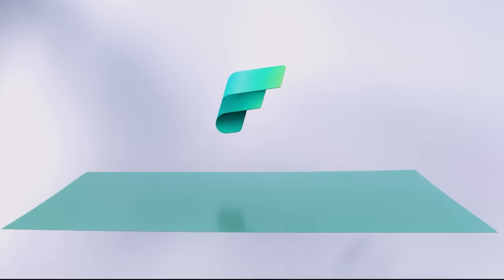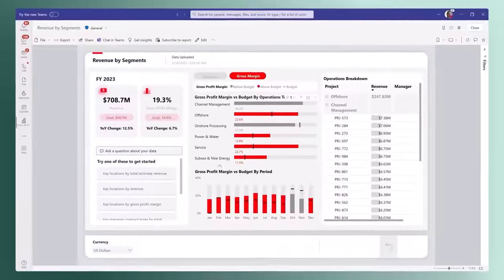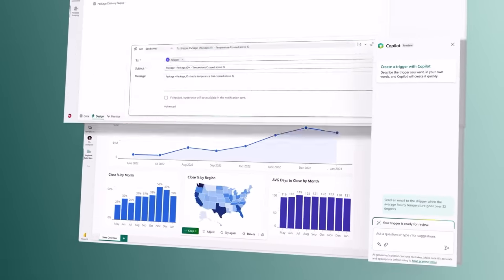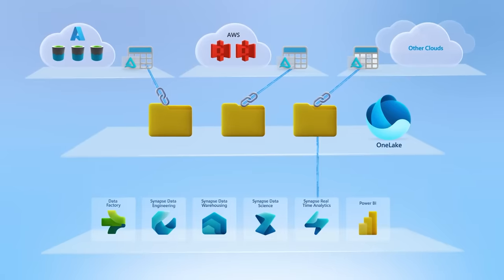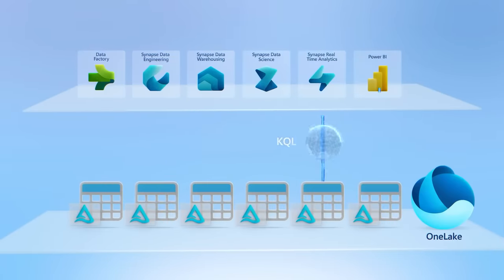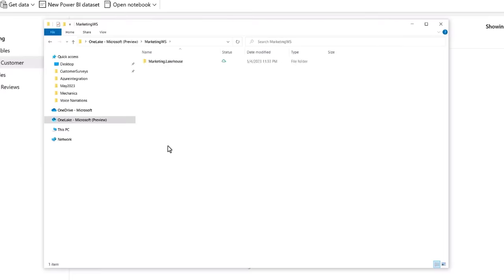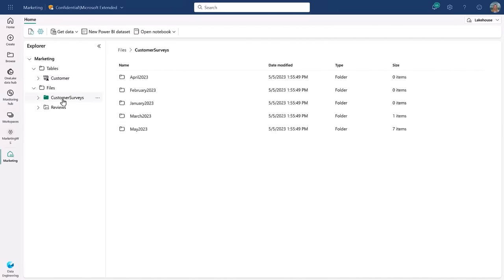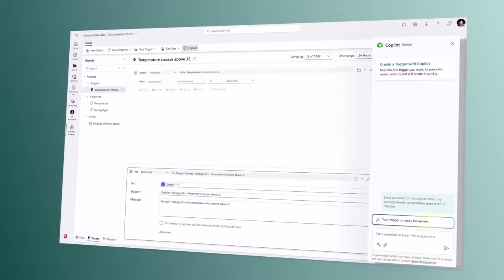What is Microsoft Fabric? | New Data Analytics Platform!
Microsoft just announce Microsoft Fabric which is meant to be a unified data analytics platform.

In this video we will dive into some of the new features that will come with Microsoft Fabric.

There is a lot of tools and services that will be packaged in this platform so I won't dive into things like Azure Data Factory, Warehousing, and other already existing products. I will be focusing mostly on the new features that will come with Fabric.